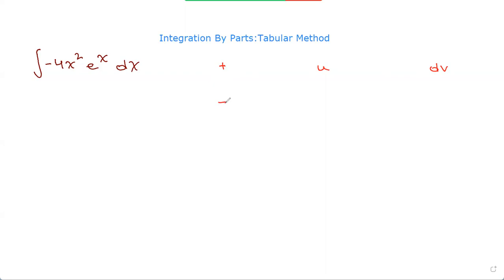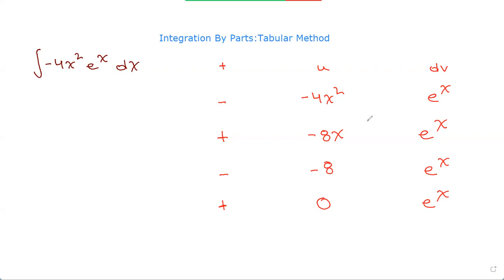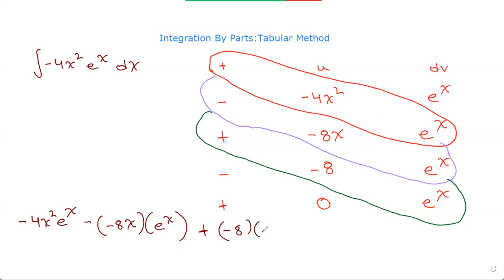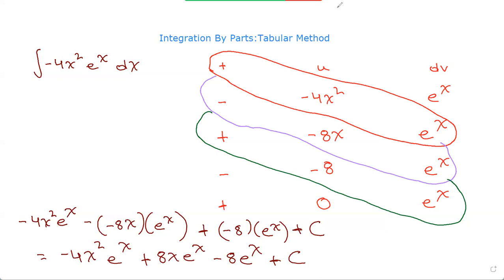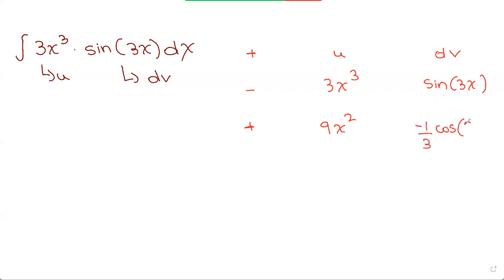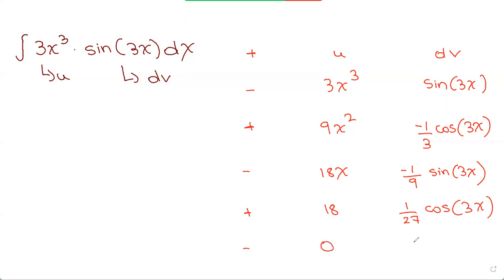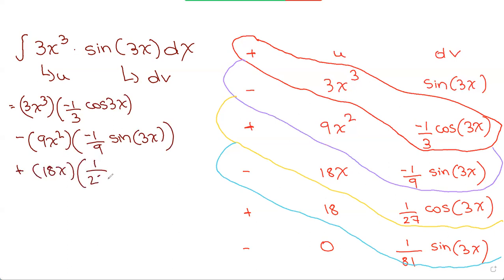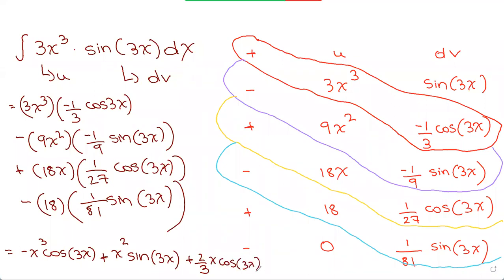AP Calculus BC series, video 34 - Integration by Parts (Tabular Method)